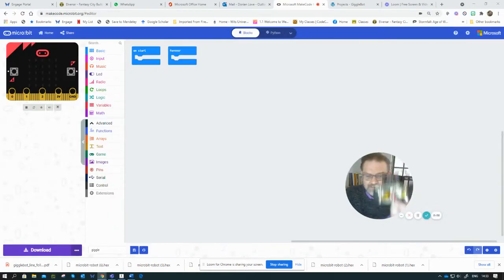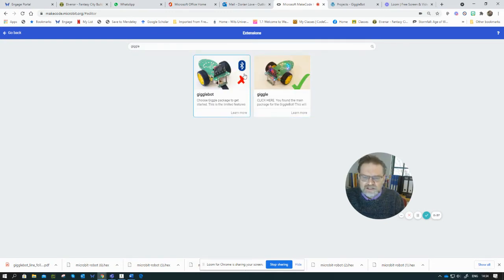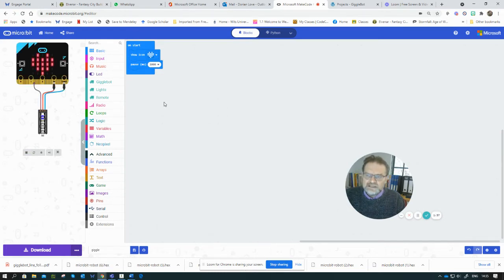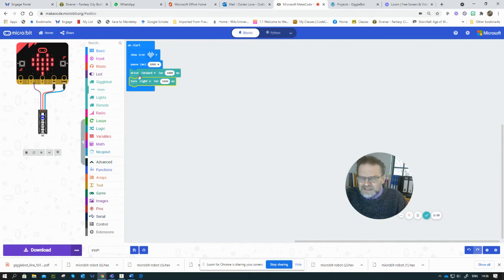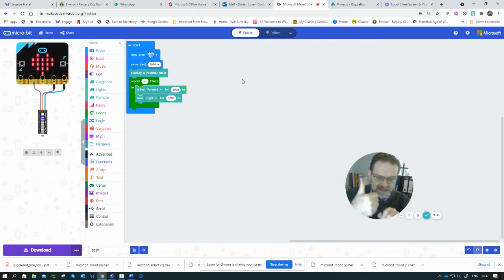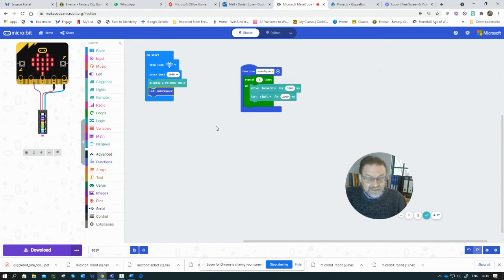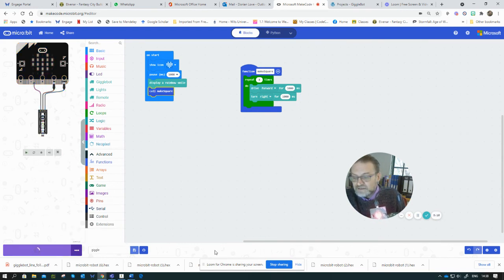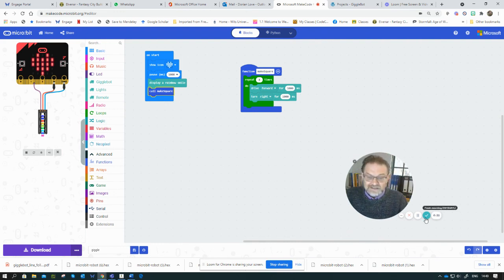Geek Girl Robot Challenge 1